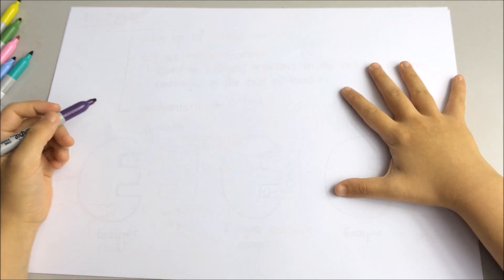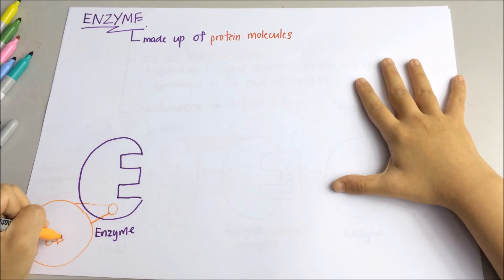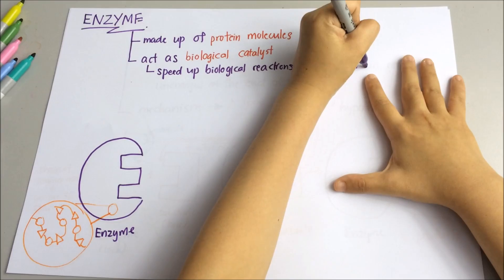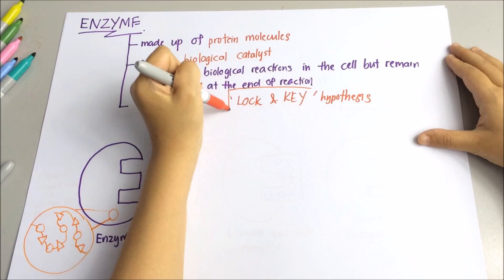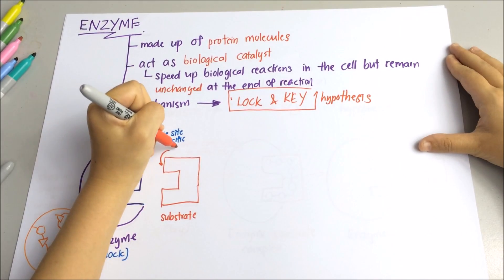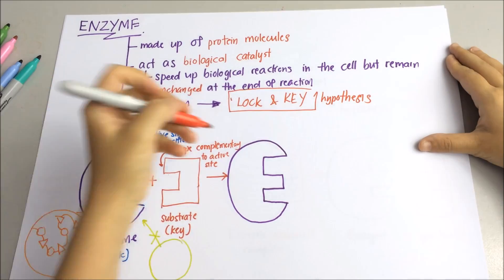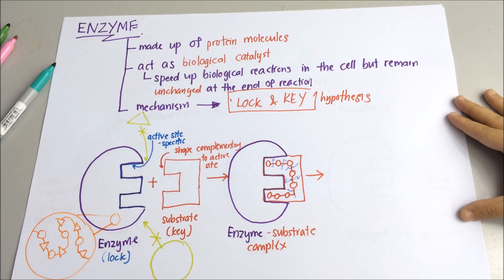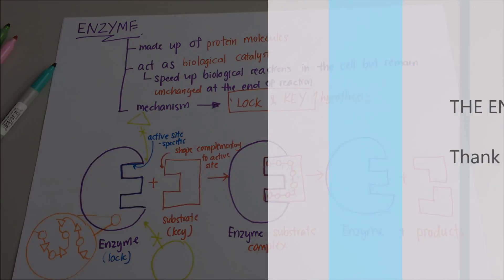Biology- Lock and Key Model of Enzyme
Learn Biology- Lock and Key Model of Enzyme. Understand the lock and key hypothesis of enzyme action. Thank you so much.